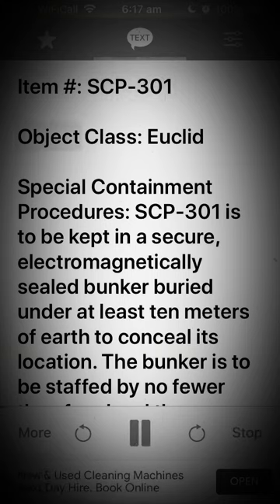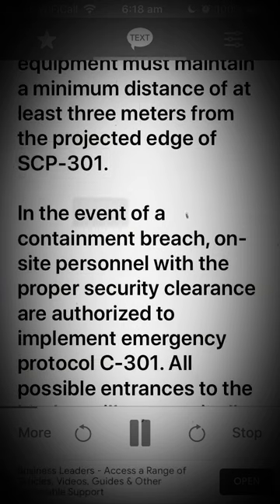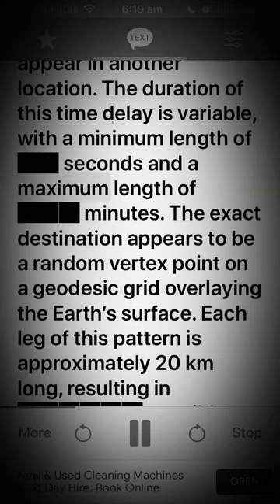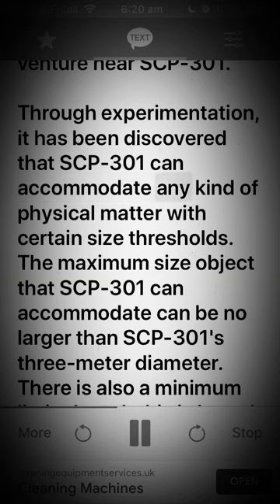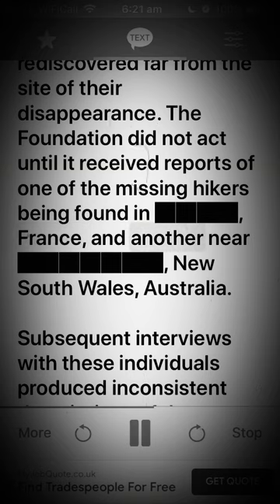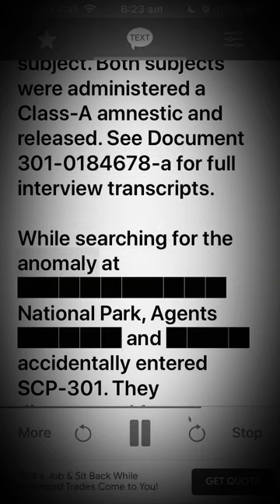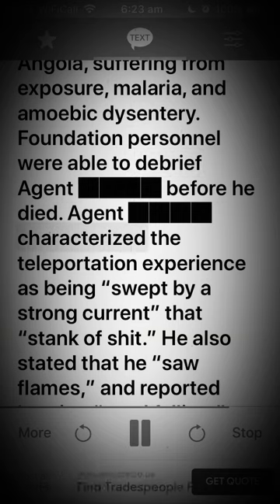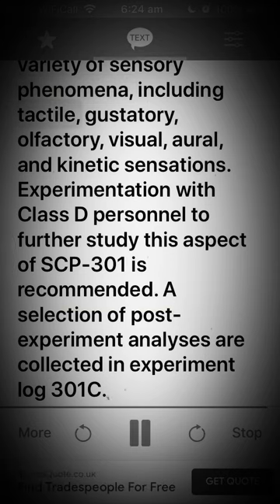Scp 301 Teleporter